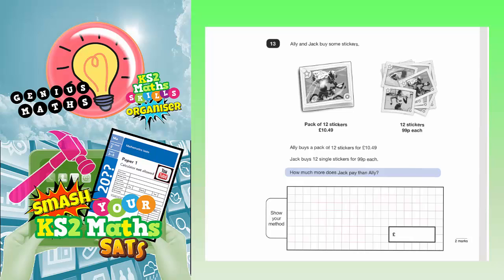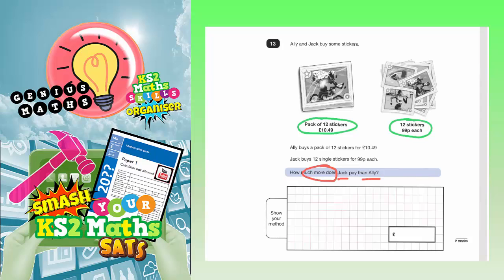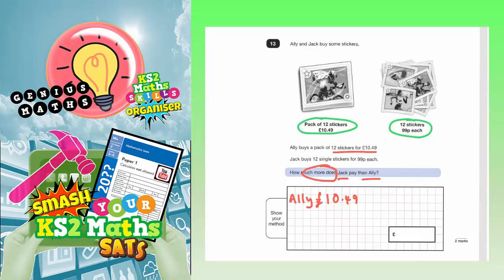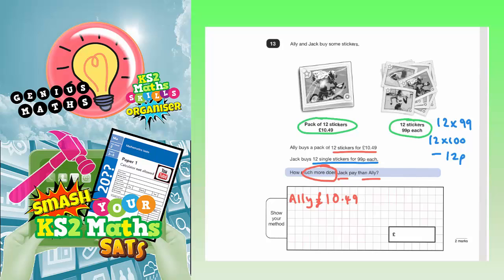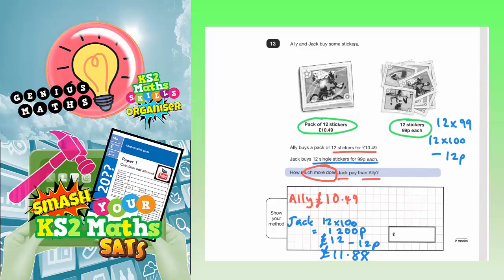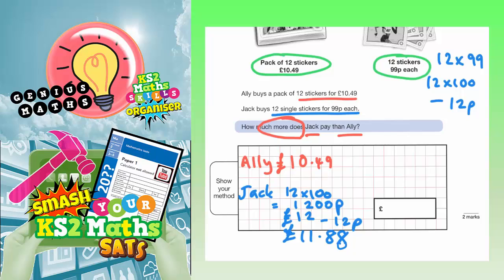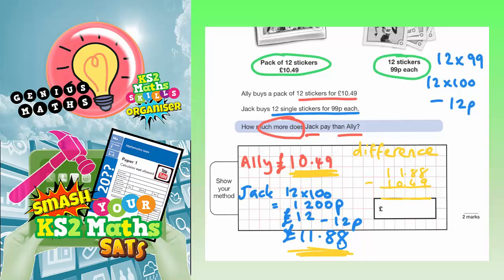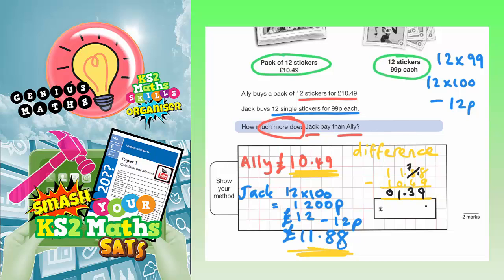2017 SATS Paper 2 Reasoning Q13